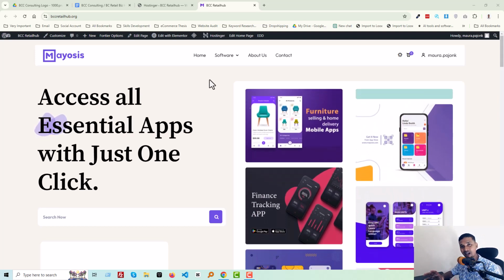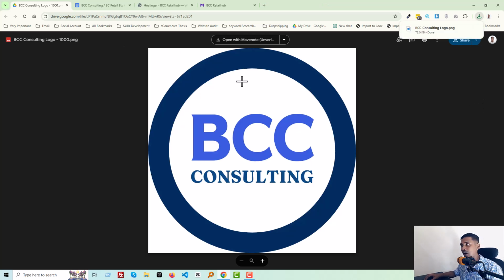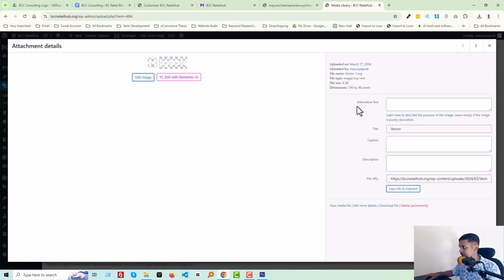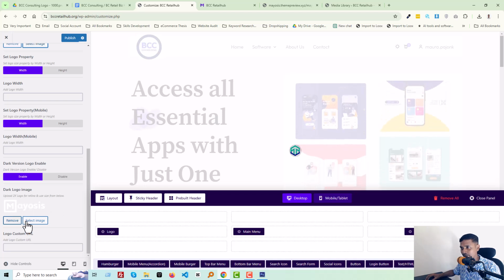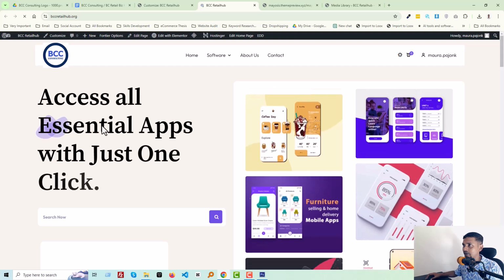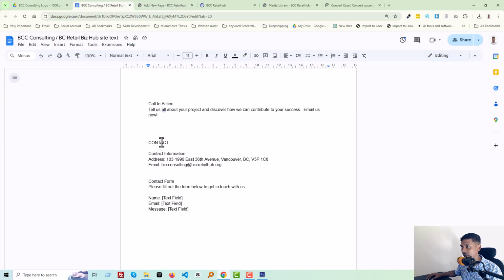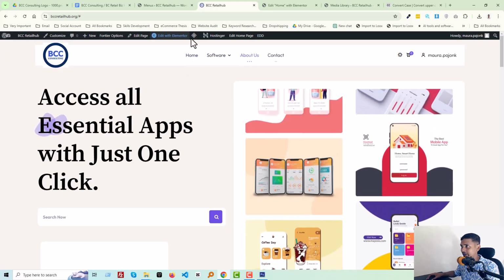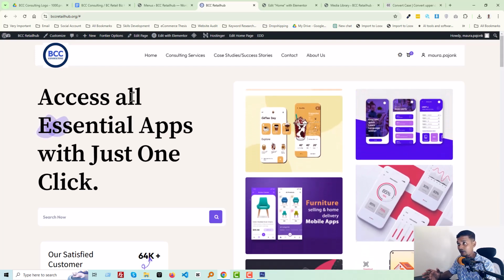Create Digital Download Multi Vendor eCommerce Website ✅ Mayosis Theme Customization Part 01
🎓 আমার কোর্সে যোগ দিন
Freelancing with Shopify – Shopify Developer হয়ে আয় করুন

💰 কোর্স ফি: 7500 টাকা
➡️ শিক্ষার্থীরা মাসে 2500 টাকা দিয়ে সহজে শুরু করতে পারবেন।

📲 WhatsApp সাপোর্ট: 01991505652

(YES লিখুন 💬)

এই ভিডিওতে আমরা দেখাবো কিভাবে Digital Download Multi Vendor eCommerce Website তৈরি করা যায় Mayosis Theme ব্যবহার করে। এটি একটি Step by Step Customization Tutorial Part 01, যা বিশেষভাবে Bangla Users এর জন্য তৈরি করা হয়েছে।

Digital Download eCommerce Website হলো এমন একটি Online Store যা Digital Product বিক্রির জন্য ব্যবহার হয়। Multi Vendor Feature থাকলে বিভিন্ন Seller একই Store এ তাদের Product Upload করতে পারে। এই ভিডিওতে আমরা শিখব Website Setup, Theme Customization এবং Digital Products Upload এর প্রাথমিক ধাপ।

ভিডিওতে যা শেখা যাবে:

WordPress এবং Mayosis Theme Installation

Multi Vendor Marketplace Feature Enable করা

Digital Products Upload এবং Product Category সেট করা

Vendor Registration এবং Product Management

Payment Gateway Setup এবং Transaction Configuration

Website Layout Customization (Header, Footer, Menu)

User-friendly Interface এবং Navigation Setup

Security এবং Backup Tips

Step by Step ধাপসমূহ:

Hosting এবং Domain Setup

WordPress Installation এবং Theme Upload

Mayosis Theme Activate এবং Basic Configuration

Multi Vendor Feature Enable করা এবং Seller Registration Setup

Product Category এবং Digital Download Product Add করা

Website Menu, Header/Footer Customization

User Testing এবং Frontend/Backend Verification

এই ভিডিওটি Step by Step Practical Tutorial হিসেবে তৈরি করা হয়েছে। ভিডিও দেখার পর আপনি শিখবেন কিভাবে:

Digital Download Marketplace Website তৈরি করা যায়

Multi Vendor Feature Enable করে বিভিন্ন Seller পরিচালনা করা যায়

Payment Gateway Setup করে Transaction Smooth করা যায়

Website Layout এবং User Interface Optimize করা যায়

এই ভিডিওটি কাদের জন্য:

যারা Multi Vendor eCommerce Website তৈরি করতে চায়

যারা Digital Products Online বিক্রি করতে চায়

যারা Step by Step WordPress Tutorial খুঁজছেন

যারা Freelancing বা Online Business Opportunities খুঁজছেন

ধন্যবাদ ভিডিওটি দেখার জন্য।